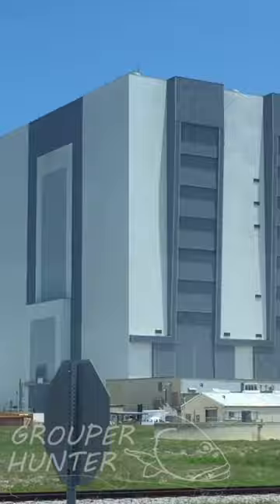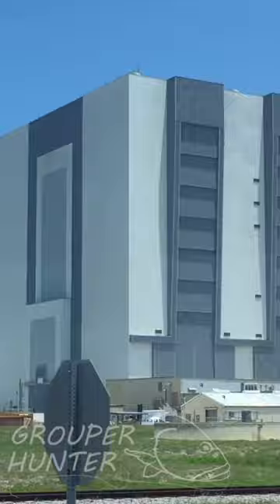Kennedy Space Center Crawlers Get 32 Feet Per Gallon Of Fuel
Video my Wife filmed of the crawlers in Kennedy Space Center Visitor Complex. These crawlers get 32 feet per gallon of fuel. These crawlers are currently being used for the Artemus 1 Space Launch System (SLS), which is currently the largest operational rocket in the world. The Artemus 1 SLS with the Orion Capsule is scheduled to launch for the first time on August 29, 2022.